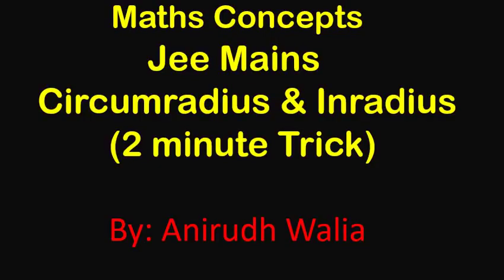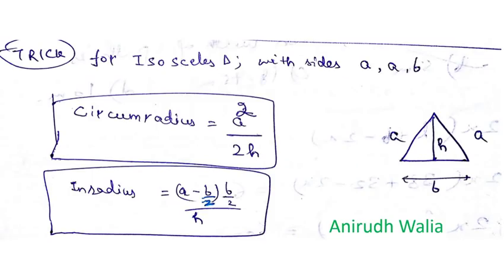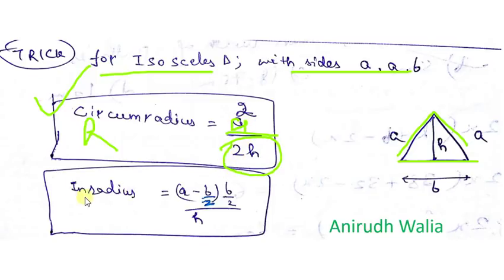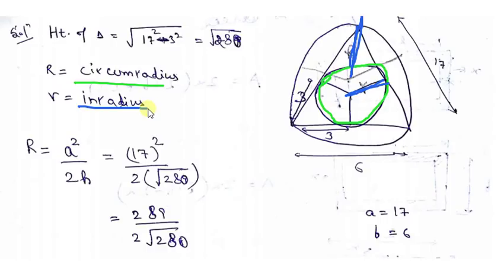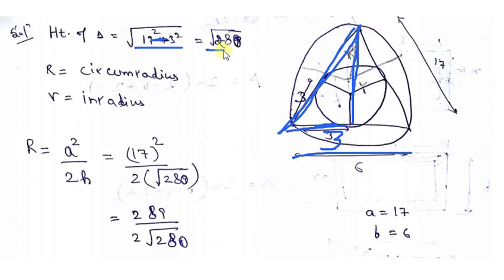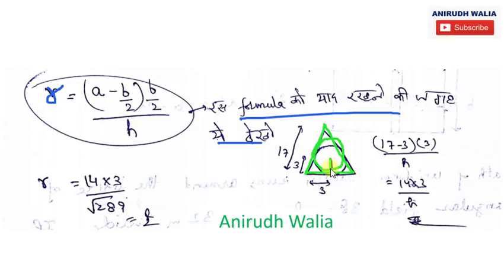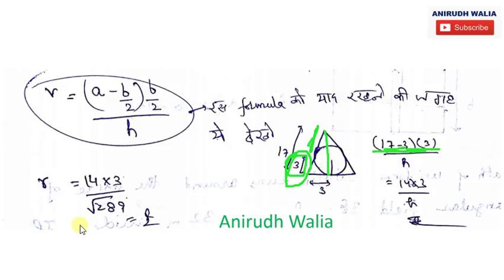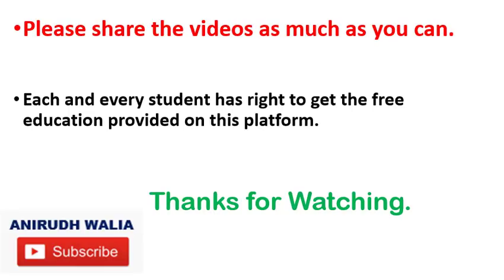Jee Mains Maths | Math important concept | maths for jee main | inradius | maths trick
Anirudh Walia

jee mains

maths for jee main

JEE Mathematics Syllabus broadly consists of the following six topics:

1. Calculus: This unit very crucial for both JEE Mains and JEE Advanced mainly because of its vastness and the level of difficulty. In every engineering Entrance Examination, you could expect several numbers of questions from this unit. You don’t have to worry much about JEE Mathematics if you develop a stronghold in this unit, therefore, you need to practice and prepare well for this unit. Important subtopics included in calculus are Limits, Differentiability Continuity, Relationship between Continuity & Differentiability, Differentiation, Integration, Definite Integrals, Integration by Parts, properties of definite integrals, Rate Measurement, Tangents and Normal, Maxima and Minima, Differential Equations and Area under curves.

2. Co-ordinate Geometry: This unit is all about understanding some geometrical shapes like circles, parabola, hyperbola and more. Questions from this unit are generally based on the application of formulas which makes it quite interesting and for most of the students it is a high scoring unit. You can fetch maximum marks from this section. Focus more on Parabola, Circle, Ellipse, straight lines and Hyperbola. Among all these Straight Lines and Circles are the most important ones.

3. 3D Geometry and Vectors: This unit is quite complex and conceptual. Its weightage in JEE is somewhat similar to Coordinate Geometry. It also includes complex numbers along with some parts of geometry. You can easily score well from this section if you understand certain complex concepts of vectors and 3D properly. Try to develop a stronghold on basics and focus more on understanding this unit through visualization.

4. Algebra: This unit is quite interesting and certain important topics like Logarithms, Matrices & Determinants & Quadratic Equations are quite easy to understand and are among the favorites for many students. Several times in JEE Mains & Advanced there were few questions from Complex Number merged with the vectors. In JEE Advanced, you can expect a passage type question from matrices and determinants and it might be the easiest one to answer. You can also expect few conceptual questions from Permutations and Combinations. Formula-based questions are generally asked from Sequence & Series and Binomial Theorem. Therefore, by avoiding silly mistakes you could easily score good marks from this portion.

5. Trigonometry: It is one of the most important topics for JEE Mains. Inverse Trigonometry, Trigonometric functions, and trigonometric ratios are some of the most imperative topics where you need to focus on. Since several numbers of questions are asked from this unit, therefore, getting the knack of some basic trigonometric concepts could surely benefit a JEE aspirant. For scoring well in this section you need to memorize all the trigonometric formulas along with their graphs and substitutions.